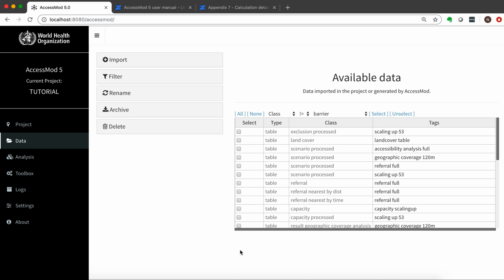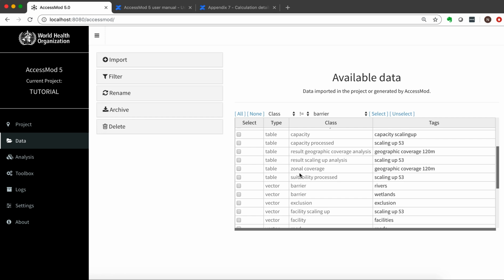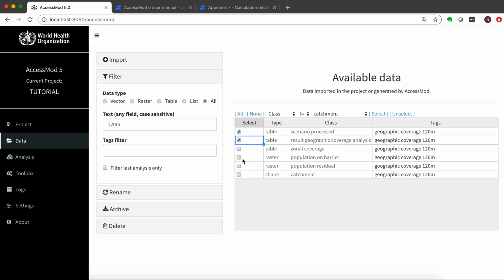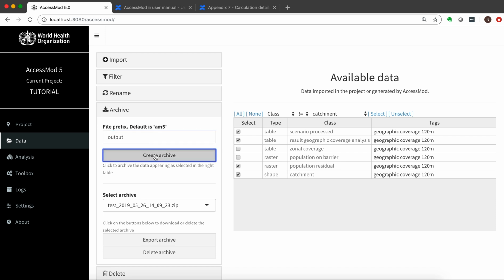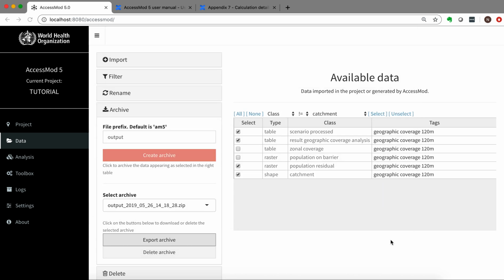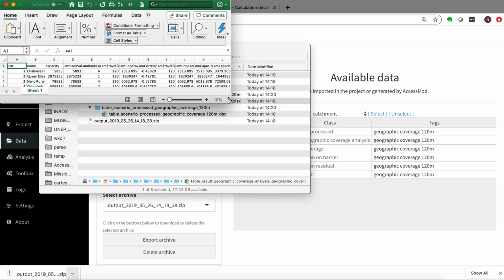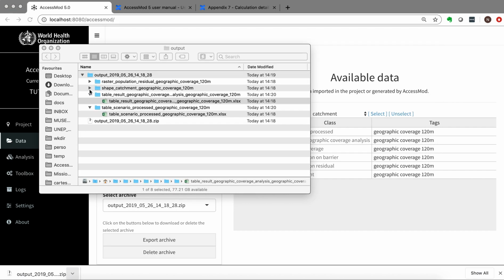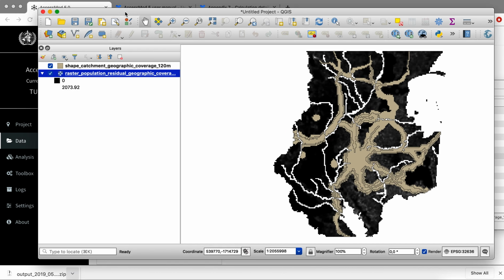9. How to export data from AccessMod and open it in your machine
How to select, archive, and export your data from AccessMod in order to open them in your GIS and other software.